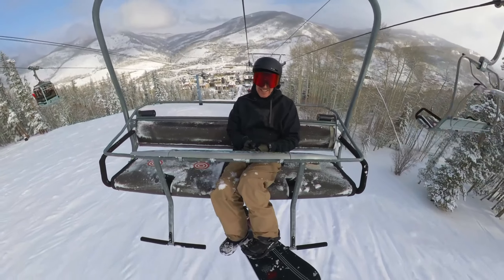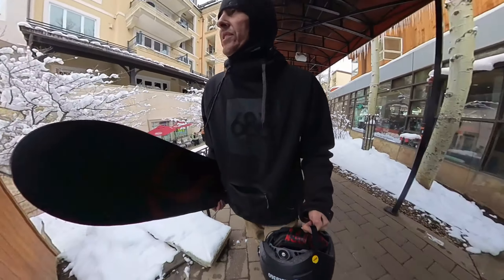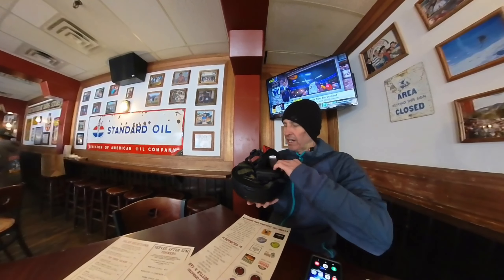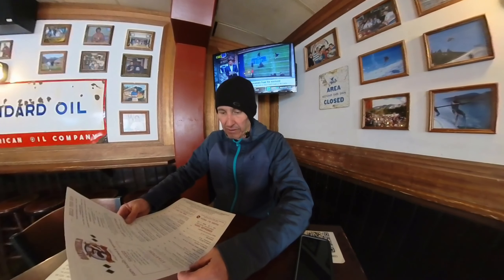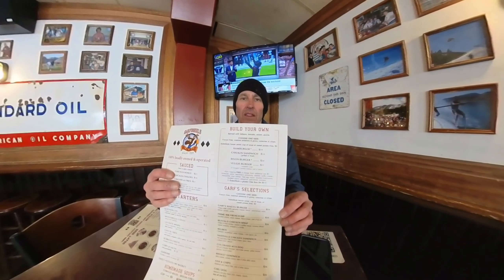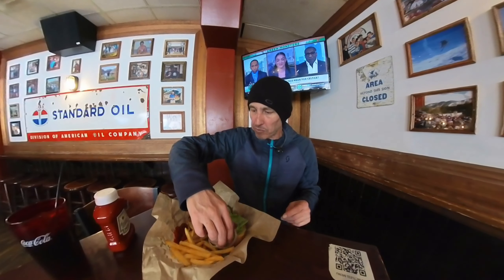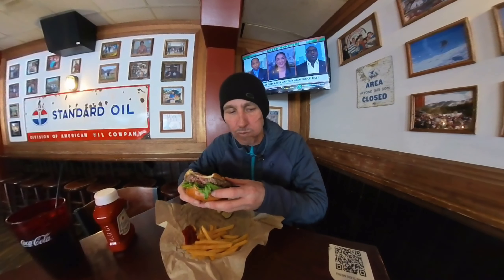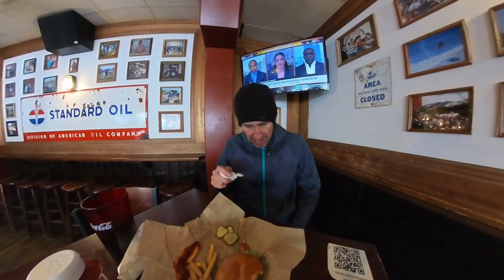Garfinkel's Food Review Vail, Colorado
Garfinkel's Food Review Vail, Colorado. Hello YouTube Adventure Family. Today, I work up an appetite for one of my favorites after palying in Bluesky Basin, Let's see what Mike D, Ellen, Mr. Glenwright and Nikki are up too. The famous Garf's